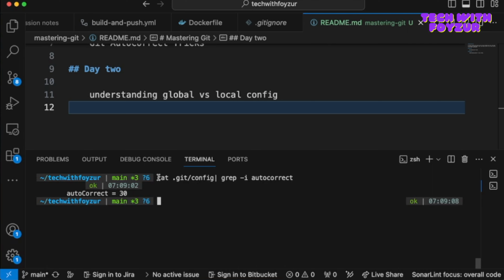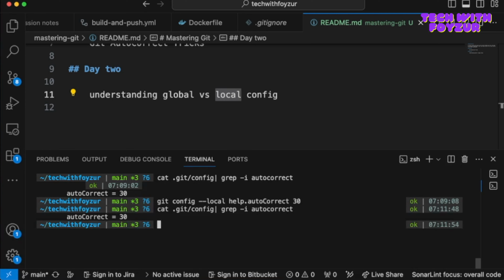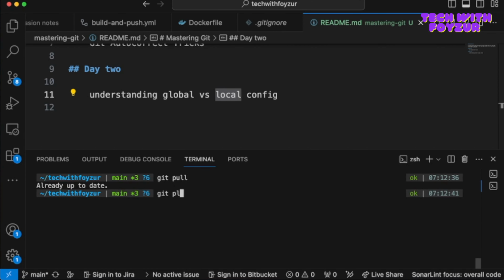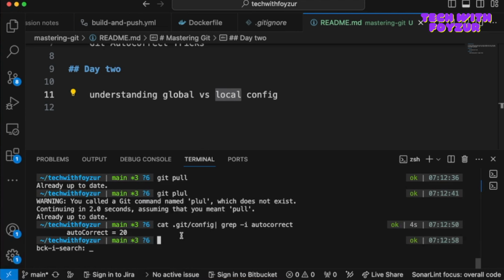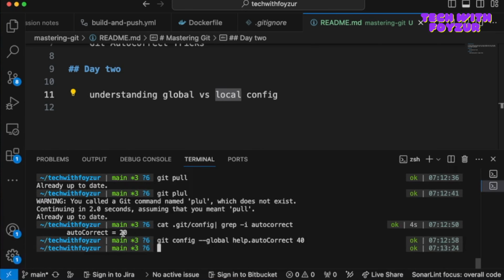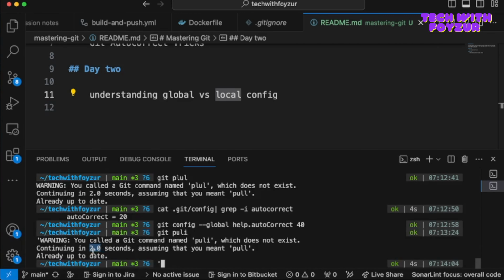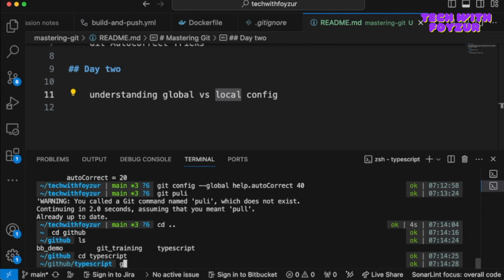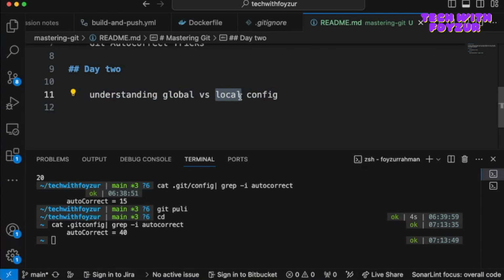Git Tutorial | Understanding Git Config Local vs Global | Git Tips And Tricks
Watch this video to discover some lesser-known Git tricks that aren't commonly shared. Gain insights from TechWithFoyzur, who brings 15 years of extensive experience in using Git. Today I will show you the differences between the git config --local vs git config --global.